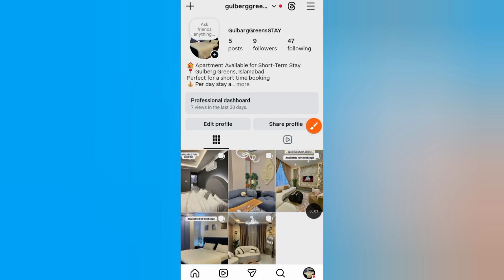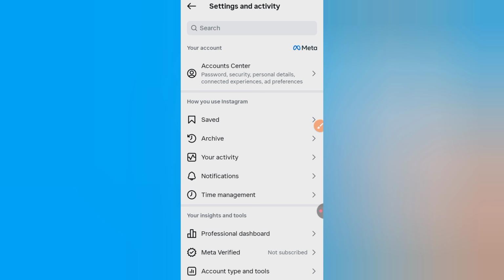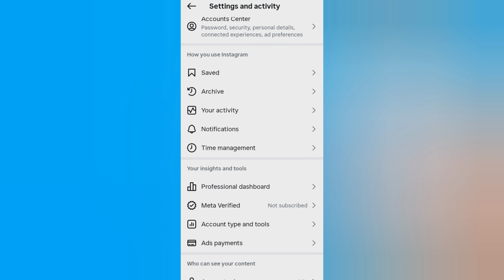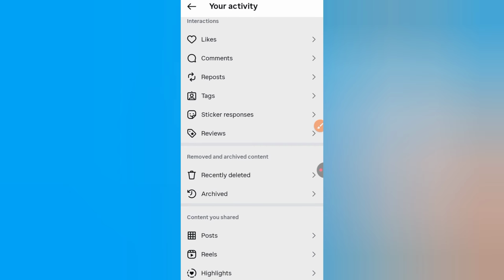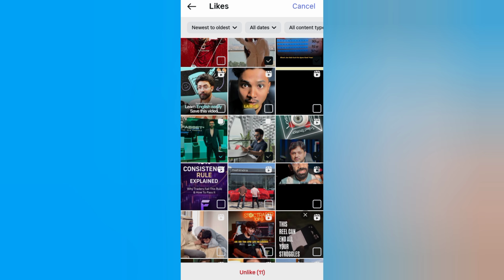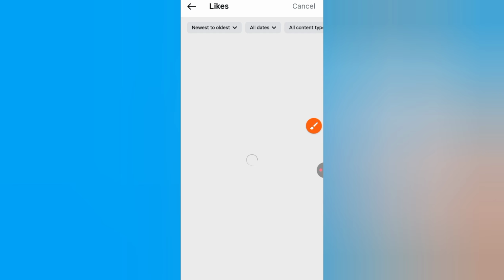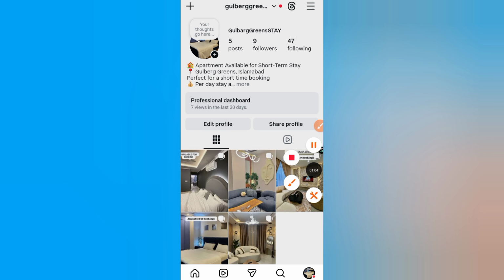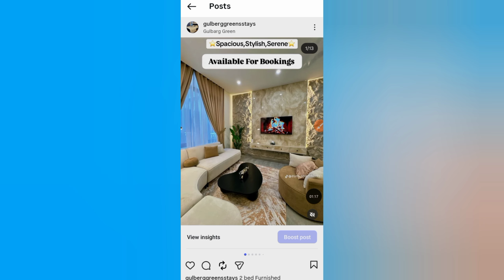How to Delete All Likes On Instagram Step By Step Guide